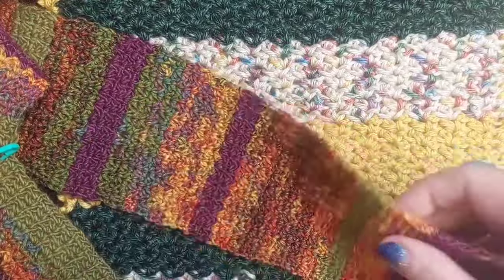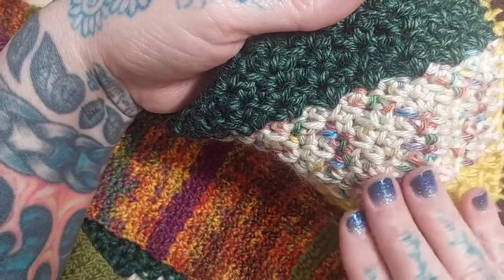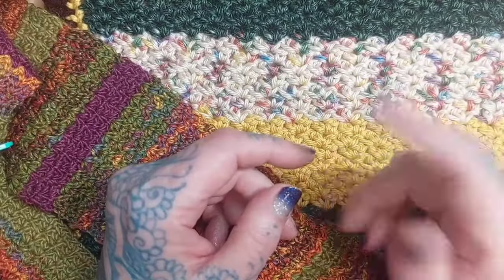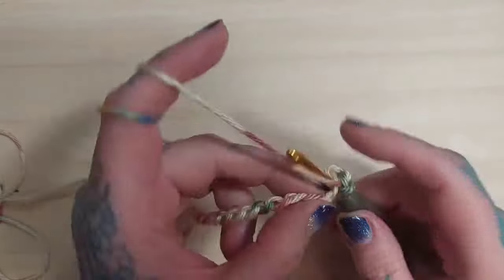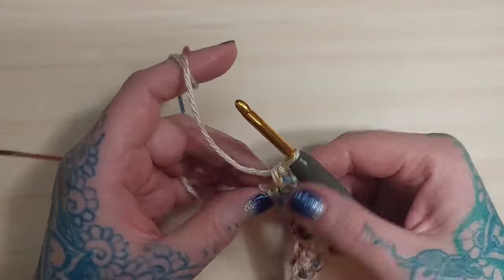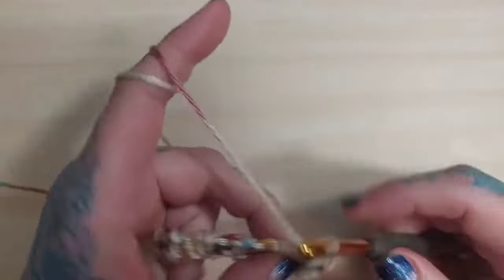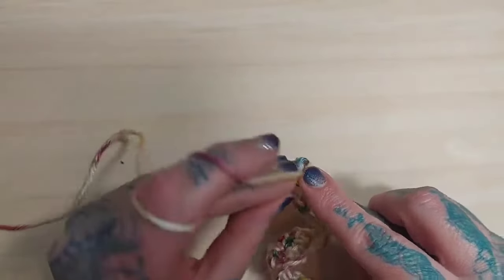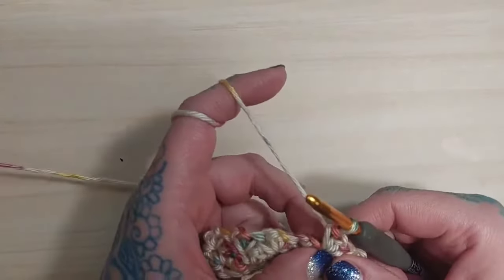Crochet Spider Stitch Tutorial (This Beginner Stitch Will Make You Look Like a Pro!)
I love this Super Easy Textured Crochet Stitch!